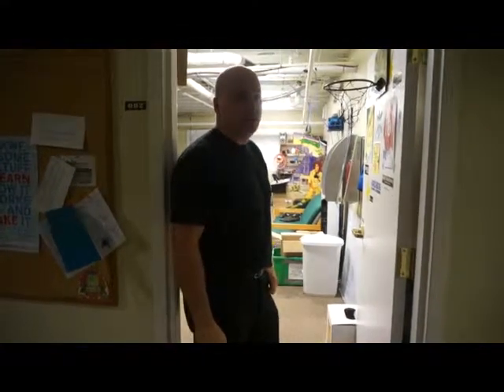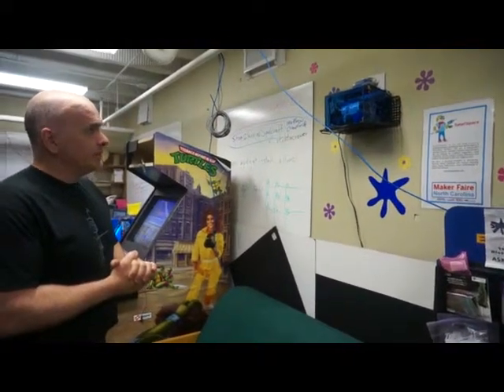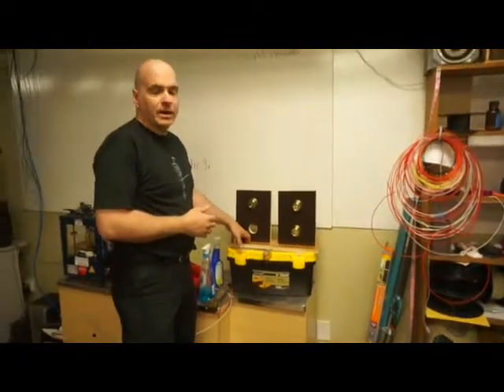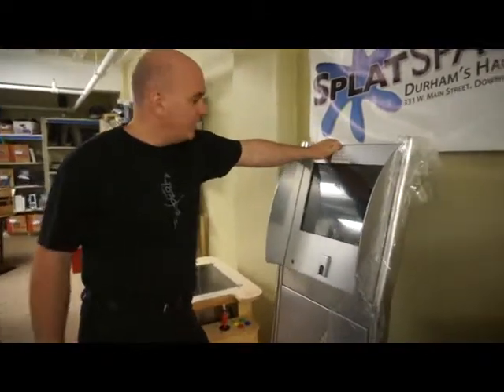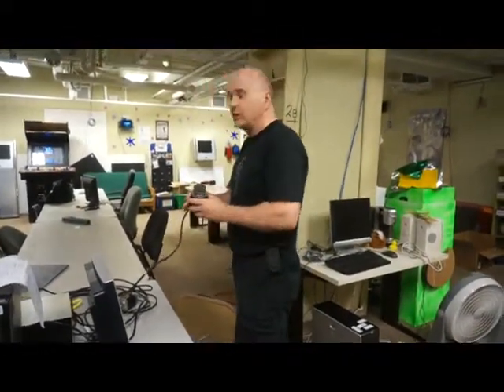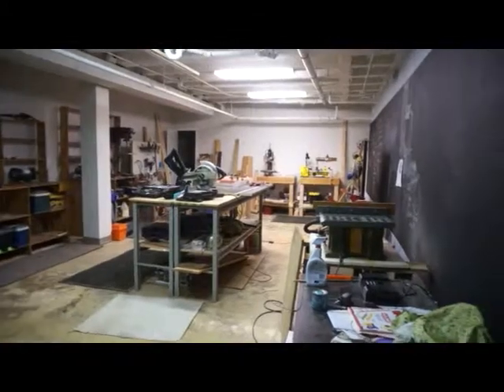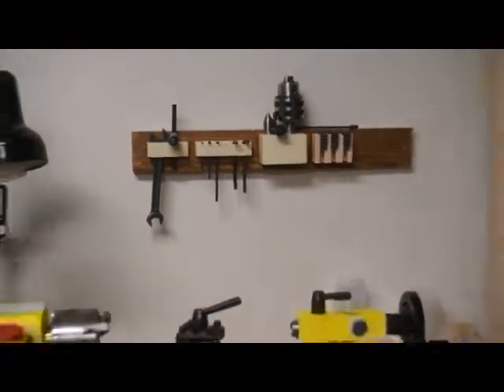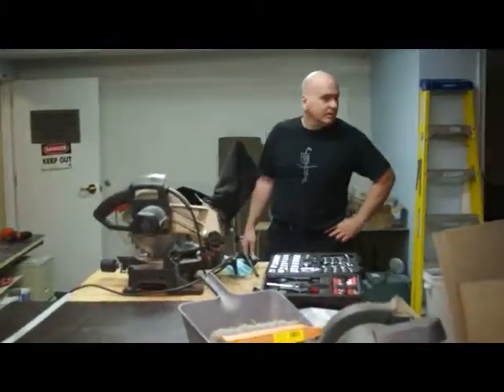Splatspace Video Tour, June 2014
We've had a lot of new additions and changes to the makerspace in the last year, so we thought we would give you a video tour of the space as it is now, in case you can't make it down to see it in person.